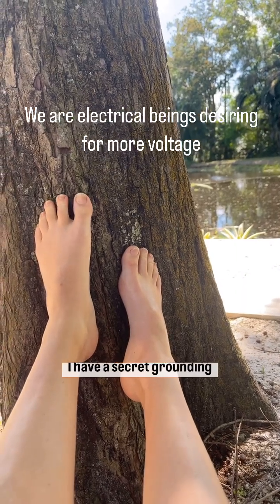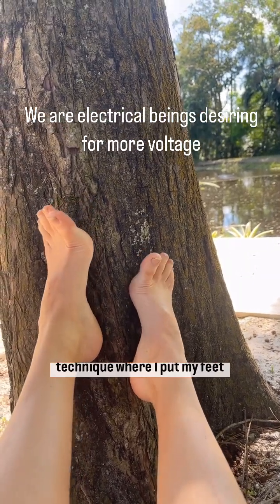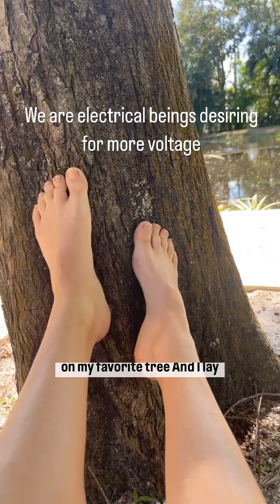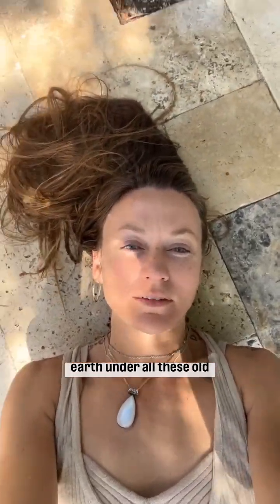The roots of these old trees have access to a current of electricity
There’s a perfect balance we can strike with the fresh air, fresh earth, old trees, conductive surfaces and a slow breath.

This is what I use to come back to the inner stillness my body and brain so enjoy.

I am experimenting constantly with the infinite creative space of gamma brain waves and how to best access them, and maintain them long term. This is one of my favorite projects ever.

These old trees have more grounding access than the shallow rooted grass in the garden next to me and I am constantly choosing this power up position.

If you want to experience this at home but don’t have access to trees place your hand in a bunch of sea salt or on a heated himayalan salt lamp or stone. Salt emit extra electrons and by holding it for 15 minutes there is an uptake your body can feel.

Try this with me— we are electrical beings. Desiring to plug into an electrical universe